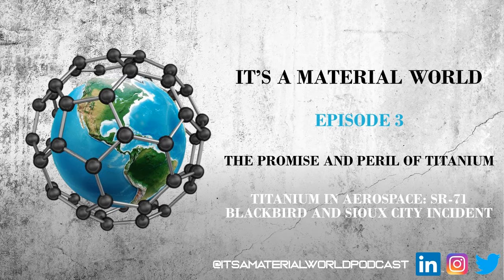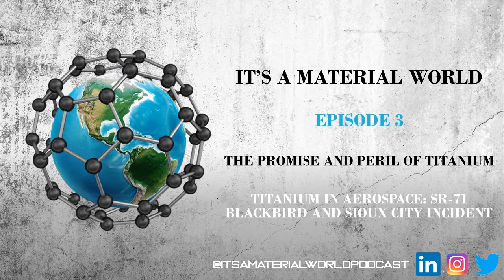Titanium in Aerospace: SR-71 Blackbird and Sioux City | Ep. 3 | It's a Material World Podcast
This episode segment delves into the promise and peril of titanium's applications in the aerospace industry. Daniel Frydryk (GE Additive) talks in detail about why titanium was used in the SR-71 Blackbird (formerly fastest aircraft in the world) while also diving into the dangers of titanium when it's not processed correctly (Sioux City plane crash).

Feel free to DM us @itsamaterialworldpodcast if you have any feedback or recommendations for future episodes. Finally, reach out to Tom Miller and Punith Upadhya on LinkedIn if you'd like to chat about the latest breakthroughs in MSE!